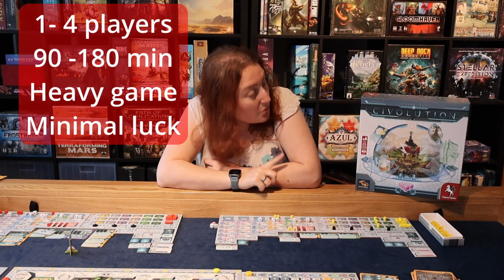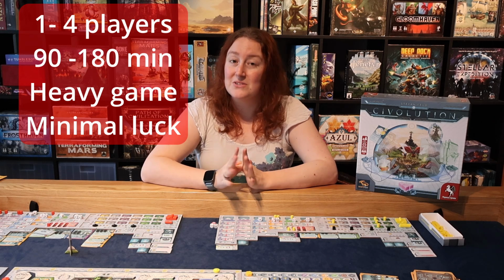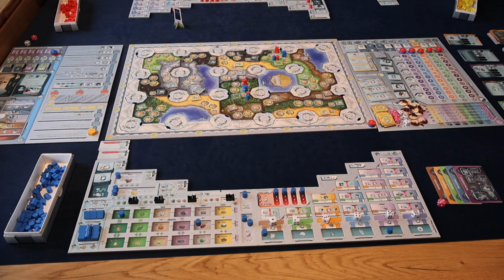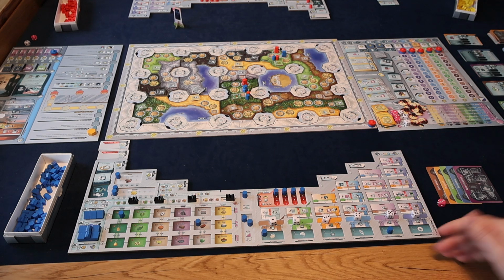🎲 Civolution Board Game Review: A Two-Player Experience! 🌍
Join us as we dive into the world of Civolution! In this video, we’ll explore how this strategic board game plays with just two players, highlighting the unique dynamics and interactions that emerge in a smaller setting.

✨ What to Expect:

- A quick overview of the game mechanics.
- Insights into the two-player gameplay experience.
- Tips and strategies to enhance your game play.

Whether you're a seasoned player or new to the board gaming scene, our review will help you decide if Civolution is the right fit for your collection.